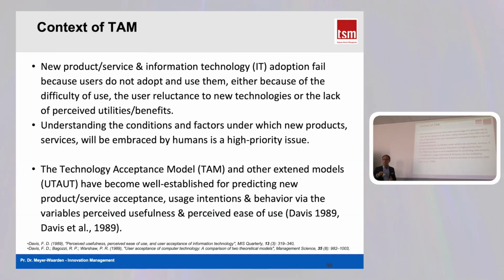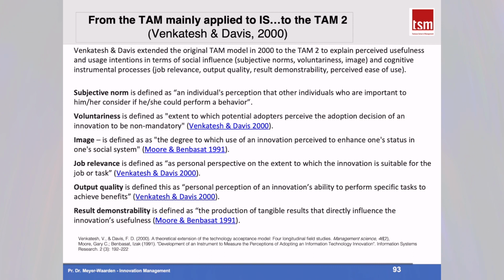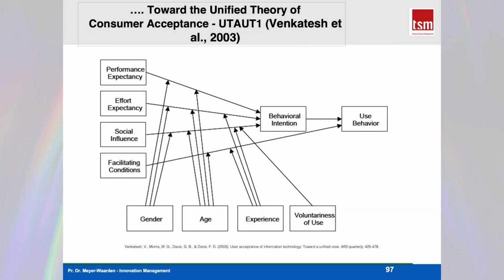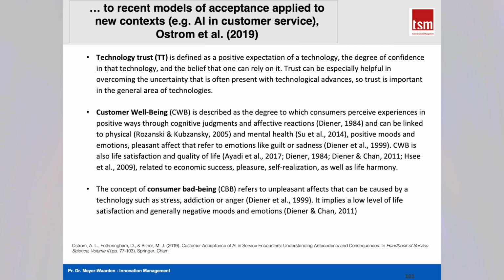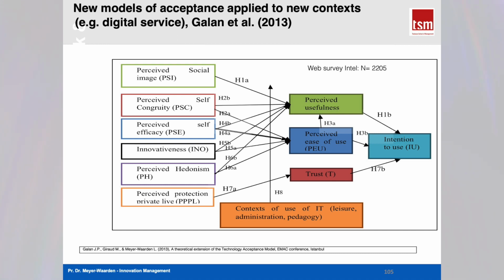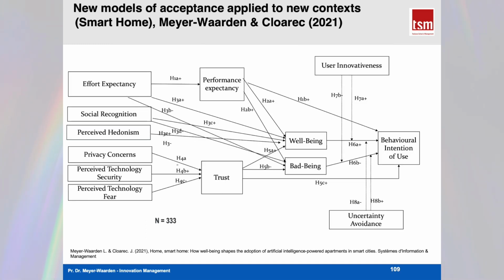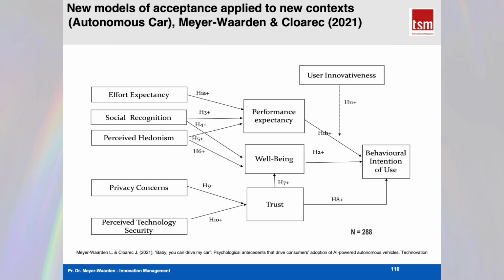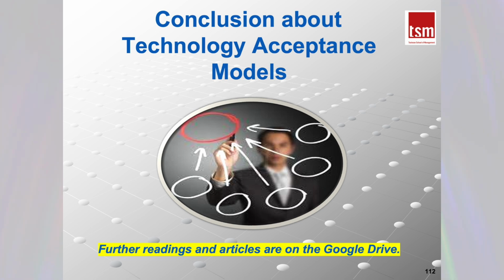9 Criterions successful innovation 6